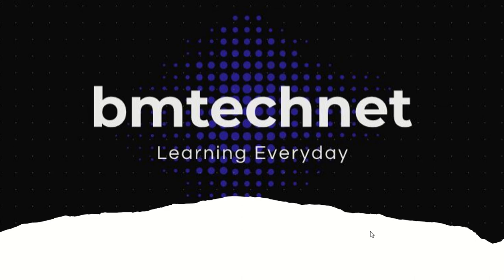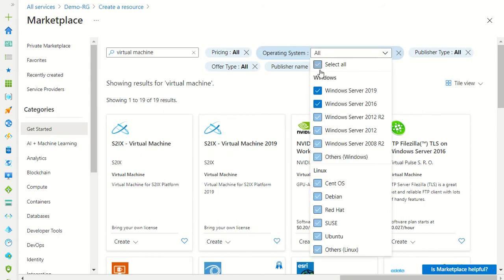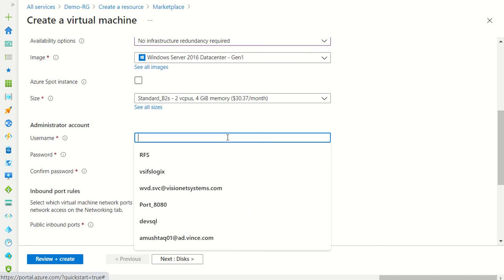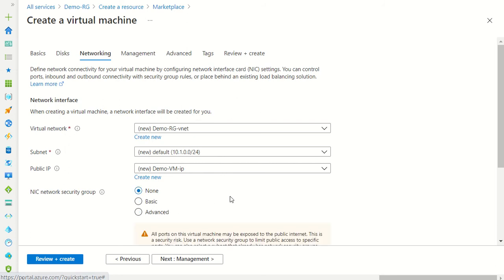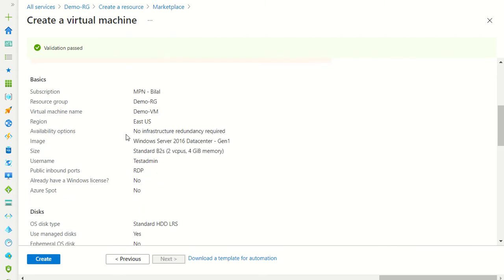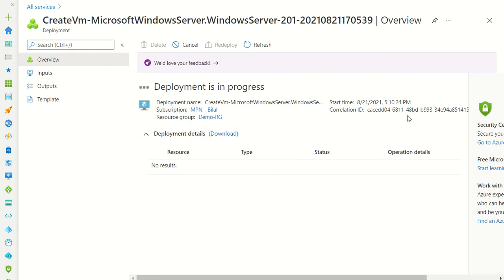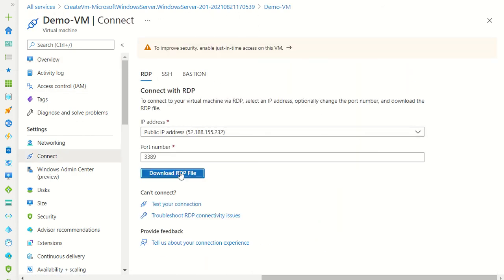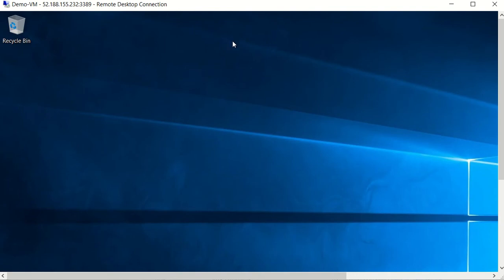How to create Azure VM? Demo on Creating Virtual Machine, Azure VM Creation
An Azure VM gives you the flexibility of virtualization without having to buy and maintain the physical hardware that runs it. However, you still need to maintain the VM by performing tasks, such as configuring, patching, and installing the software that runs on it.